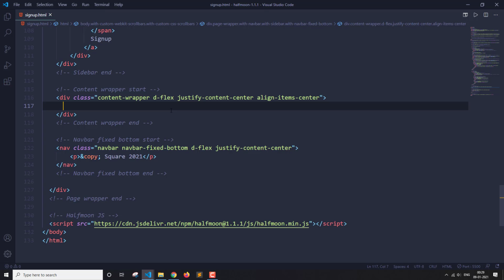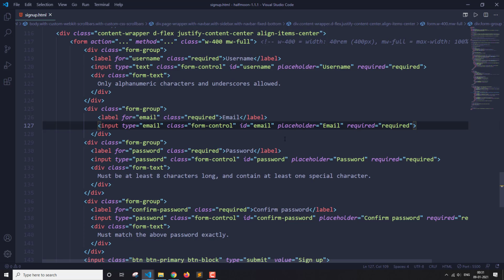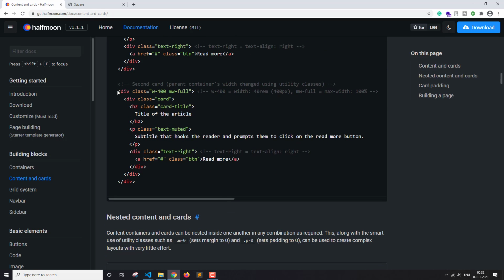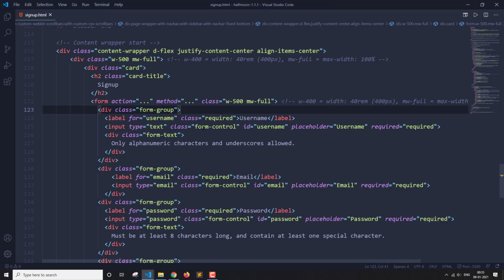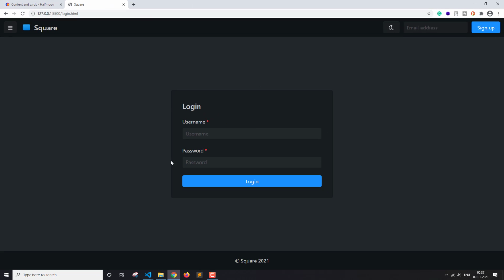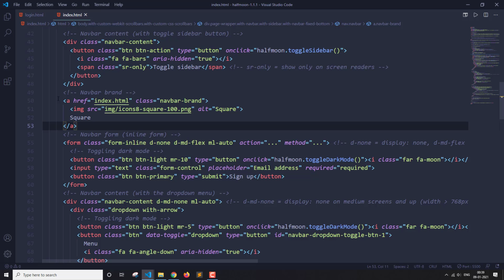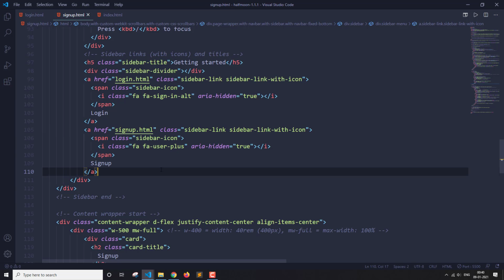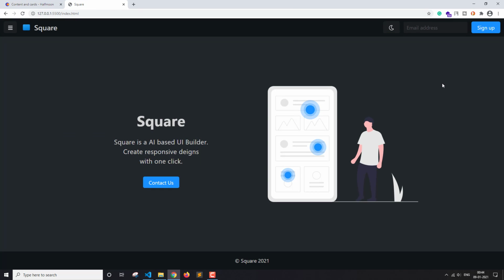Responsive Website with Halfmoon Framework | Part - 4 | Login and Signup Page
Hello everyone, in this video, we will create a signup and login page and link them with the buttons on the sidebar.